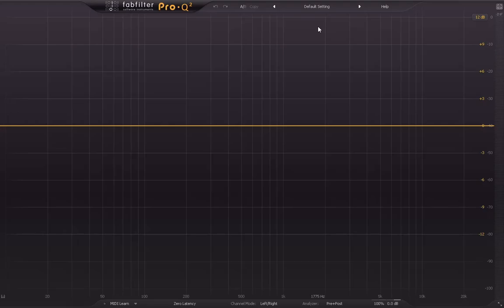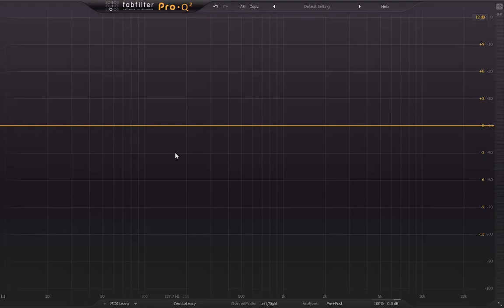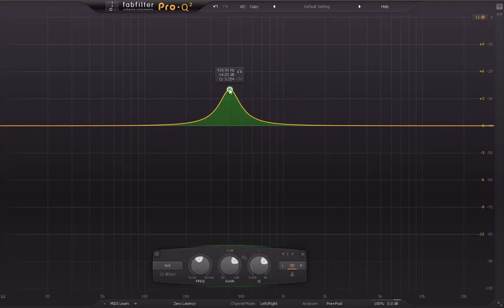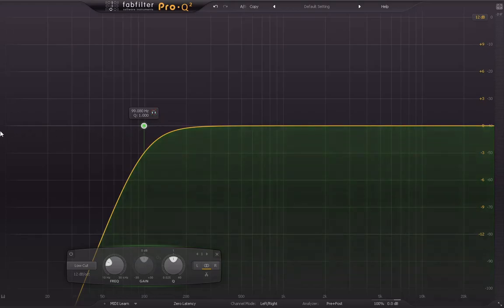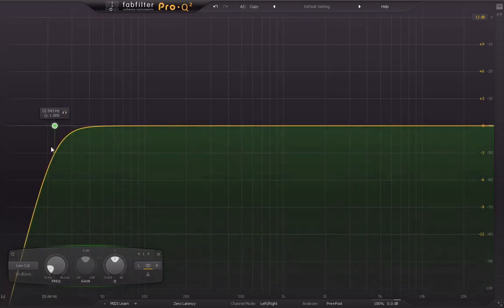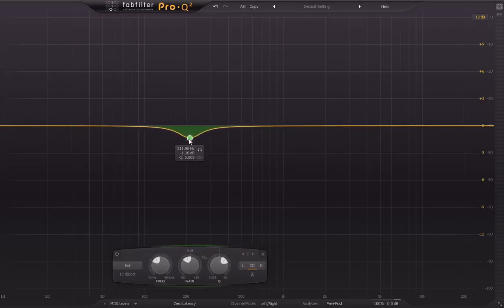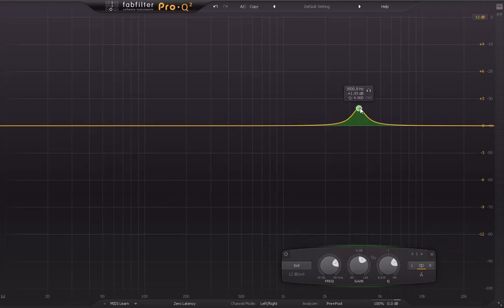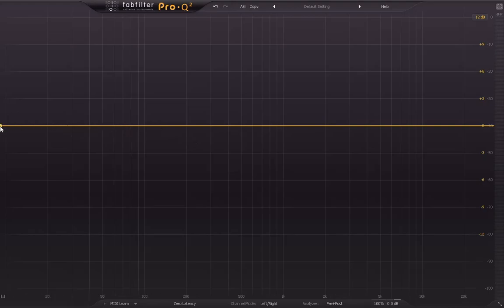An Introduction To EQ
Confused about EQ?  Unravel the confusion with this introduction to the basics of EQ!